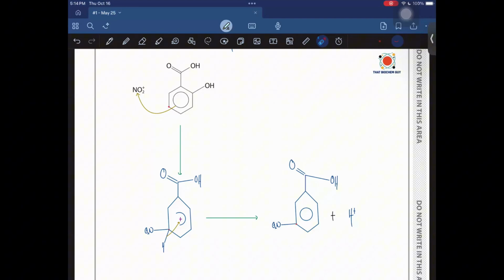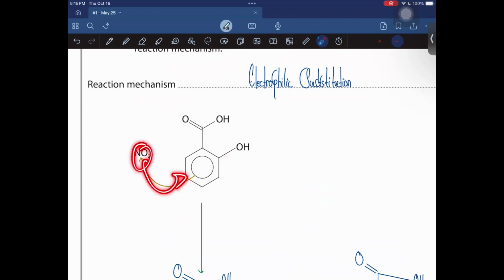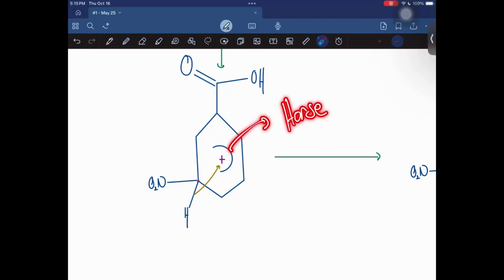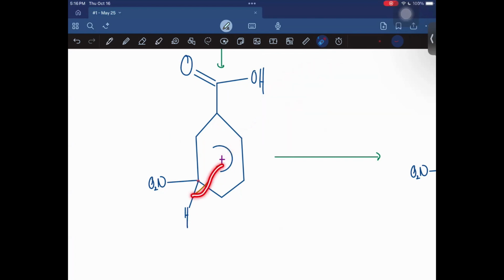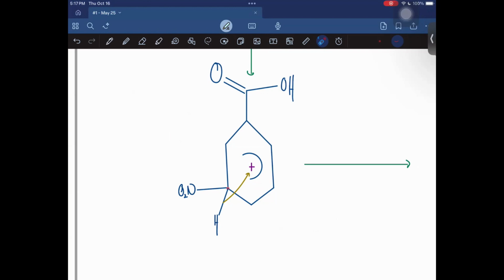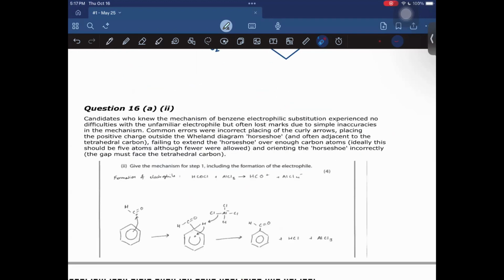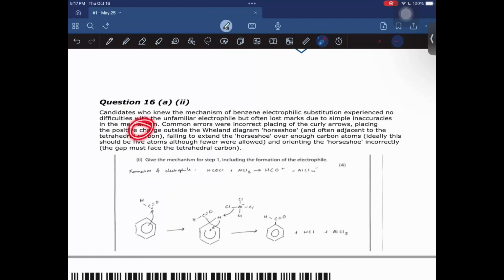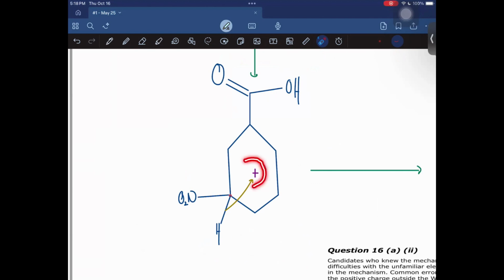Benzene Electrophilic Substitution A Levels